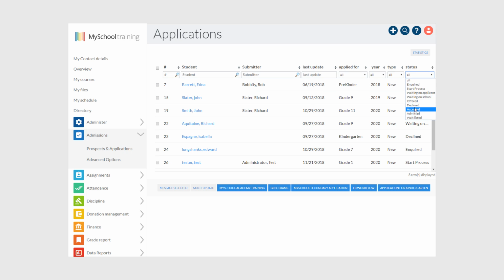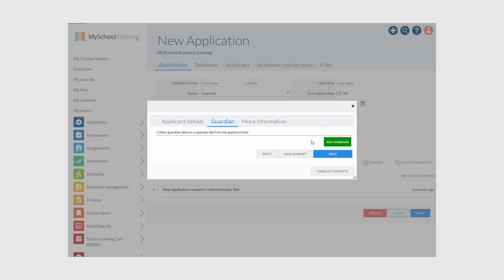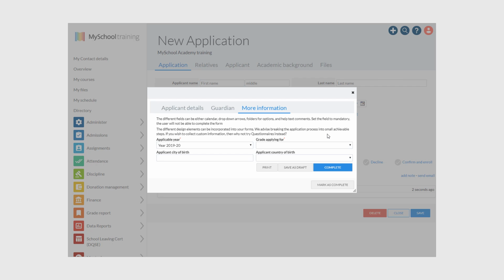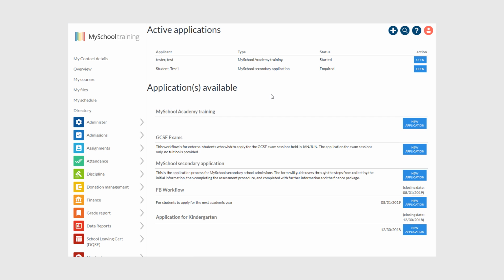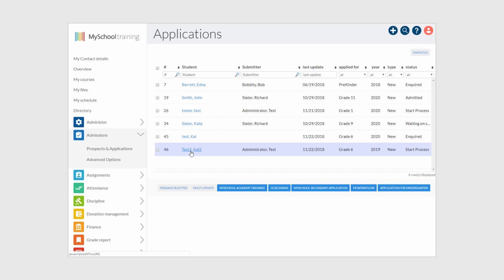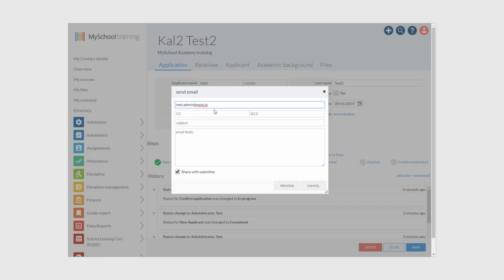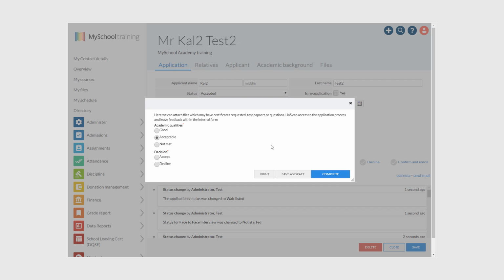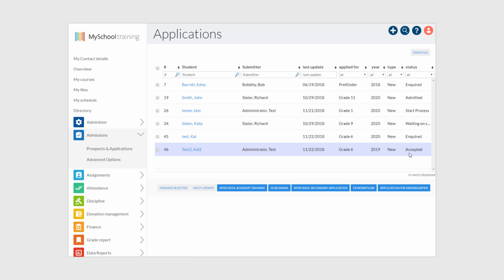Testing the admissions process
Overview of the admissions process, workflow, and forms. Easily customisable workflows and forms to facilitate your online admissions process.